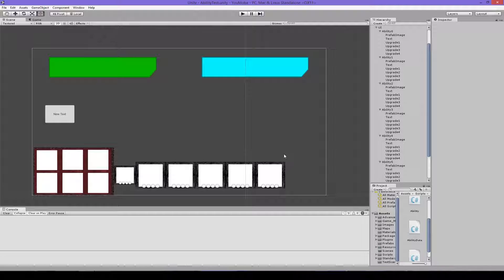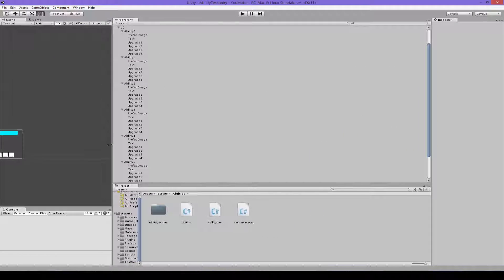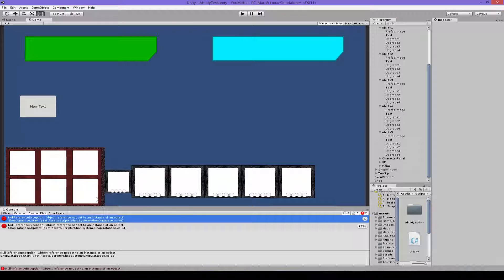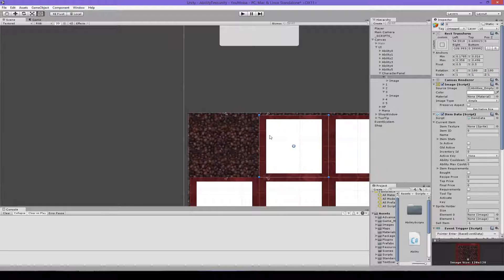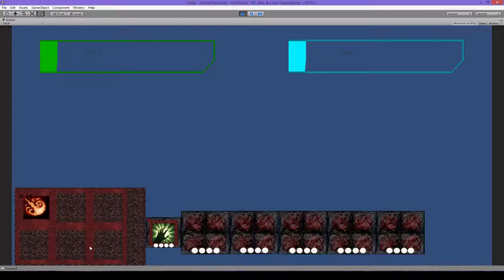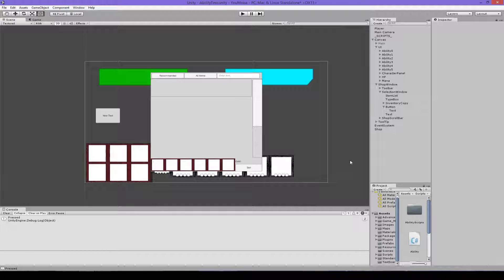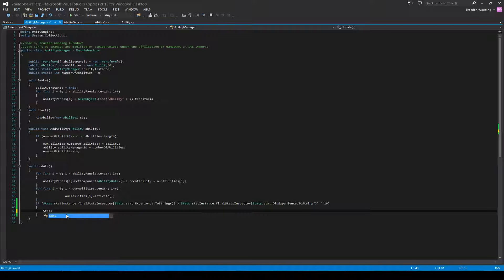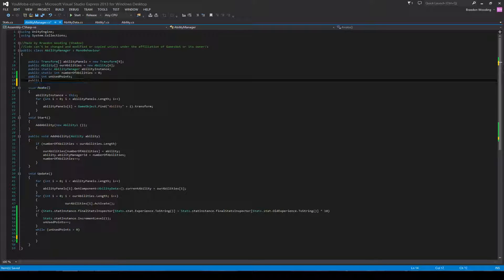Let's Build a Unity Moba [Ep 14] [Ability Level 2] [C#]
My series of me building a moba from scratch using Unity 4.6 with C# with help from some great assets!!!  Done completely free without costs!